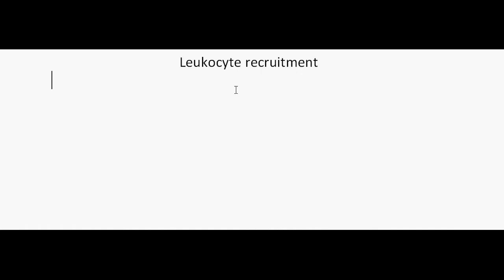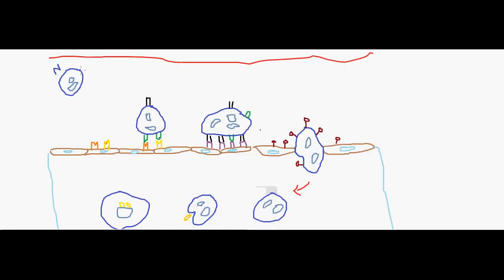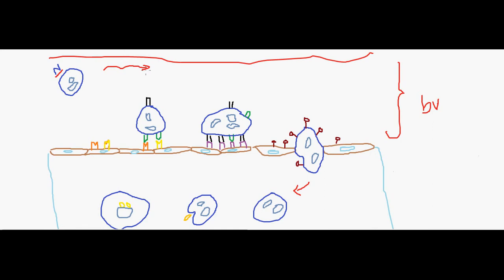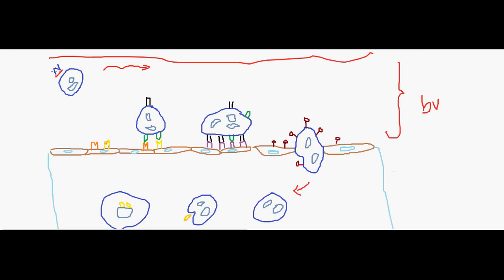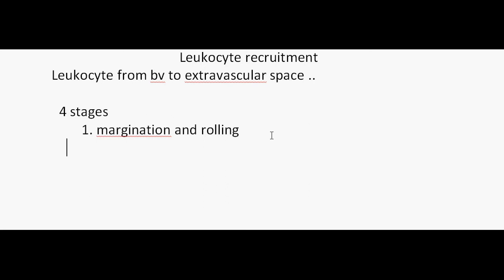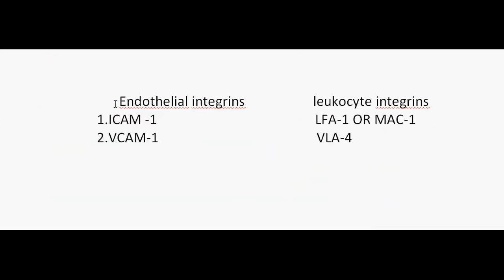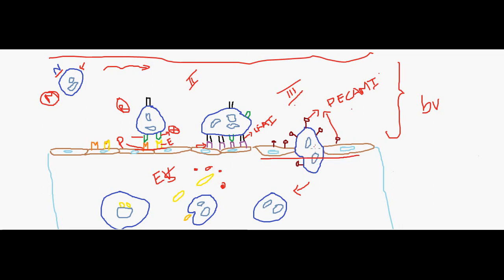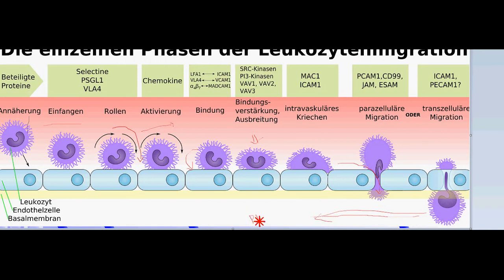Leukocyte recruitment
Margination ,rolling --- adhesion --- migration through the endothelium --- transmigration via chemotactic stimulus ...